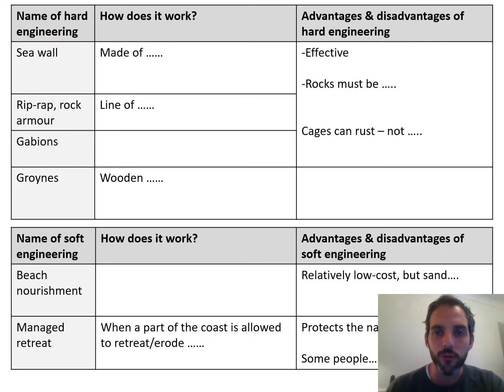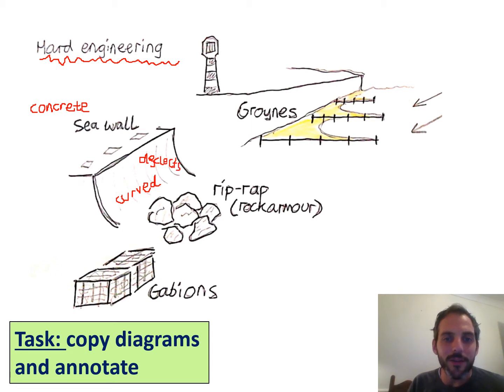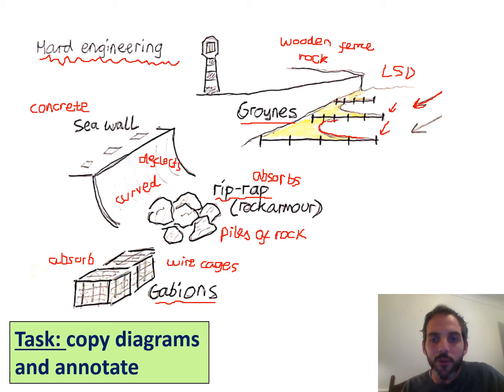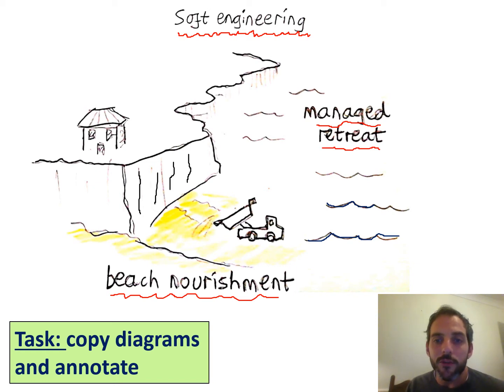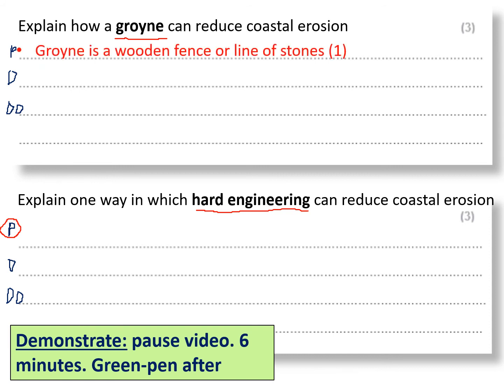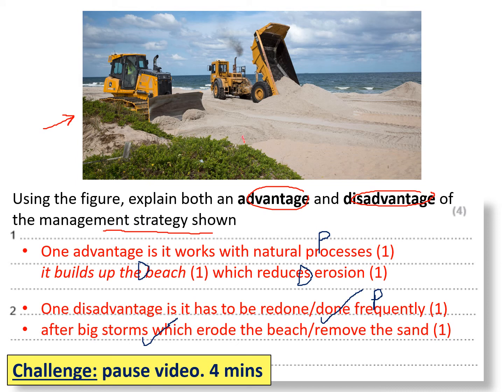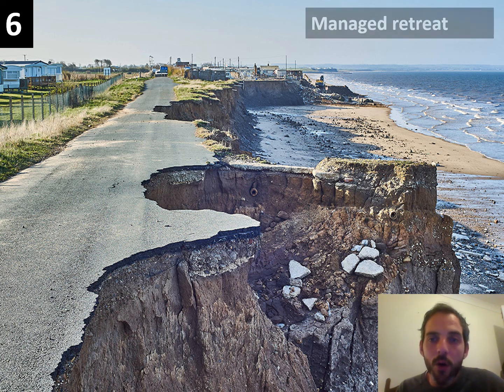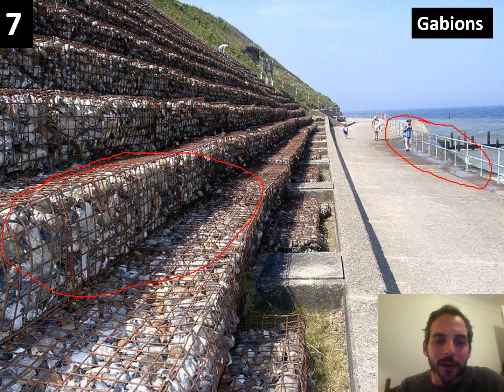Y10 L12 Coastal management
Work through the activities, remembering to pause the video to give you time to work through them. Upload the work to MS Teams or email it to us. You can do it either by taking a photo of your exercise book or paper, or instead in a word document.